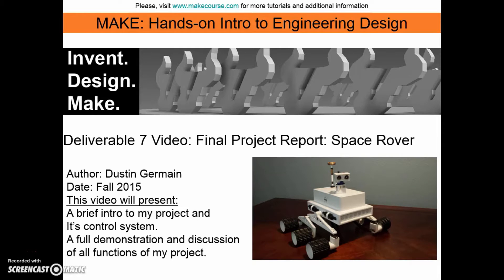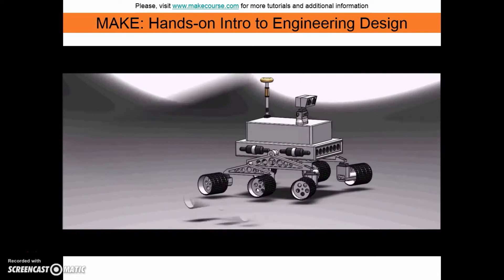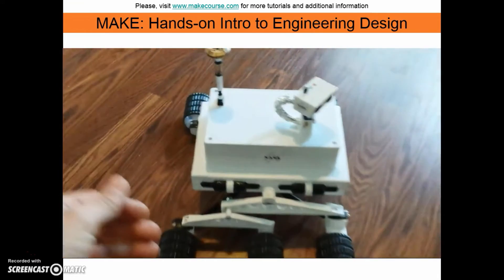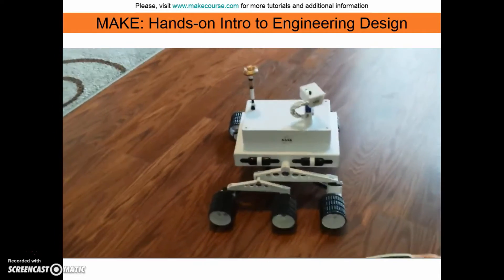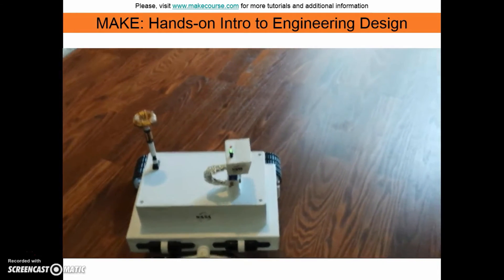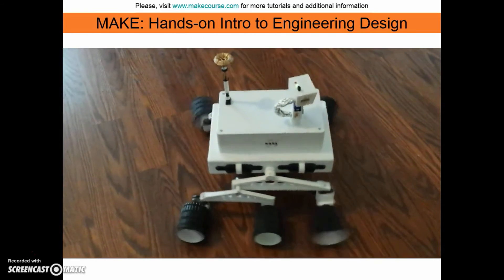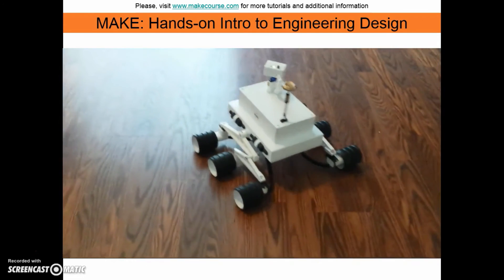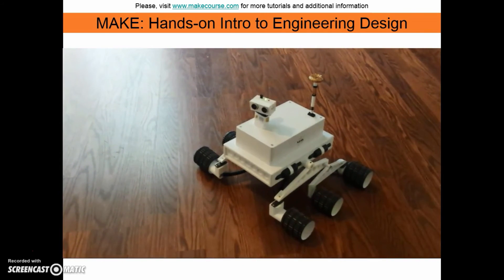Dustin Germain: Space Rover - Awesome Project Prize Winner (1st Place)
This video was made by Dustin Germain as final deliverable for the Makecourse at the University of South Florida in Fall 2015. This project was awarded the Awesome Project Prize (1st place).